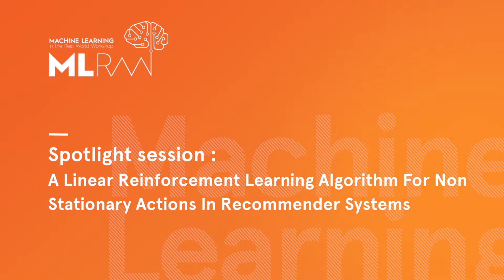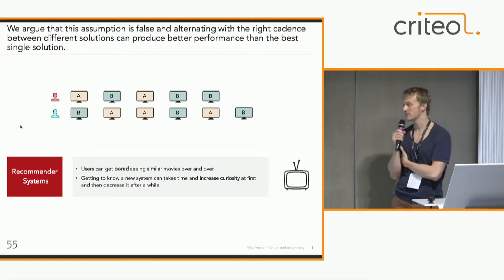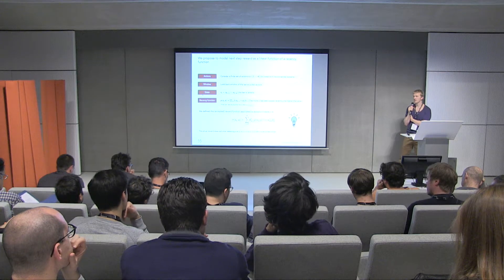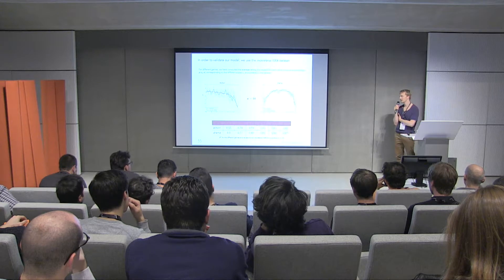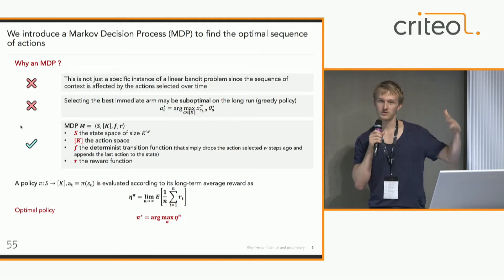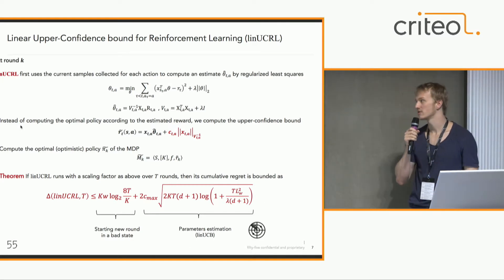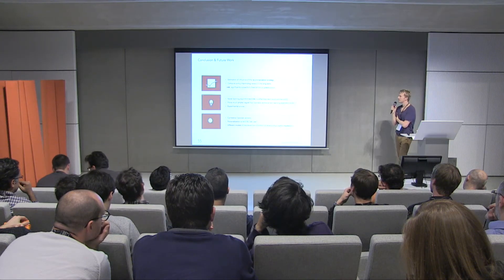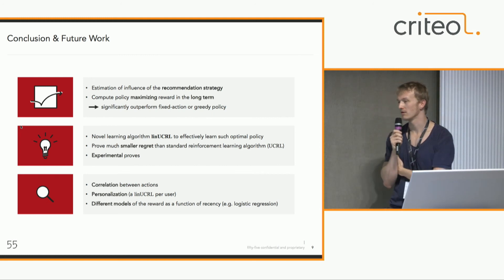A Linear Reinforcement Learning Algorithm for Non Stationary Actions in RecSys - Romain Warlop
A user may get bored if shown too many movies of the same genre in a short time, while she may get interested in it again, if enough time passed since the last time she watched a movie of that genre. In this paper, we show that it is critical to estimate the dependency between the rewards (e.g., ratings) and the past recommendations produced by the system. We first cast the problem as a Markov decision process, where the rewards are a linear function of the recent history of actions, and we show that a policy taking into consideration how recommendations influence the rewards in the long run, may achieve a much better performance w.r.t. either fixed-action or even greedy policies (i.e., choosing the best action at each time step). We then introduce an extension of the UCRL algorithm (L IN UCRL) for which we derive a regret bound that is independent of the number of states. Finally, we experimentally validate the model assumptions and the algorithm in a number of realistic scenarios.